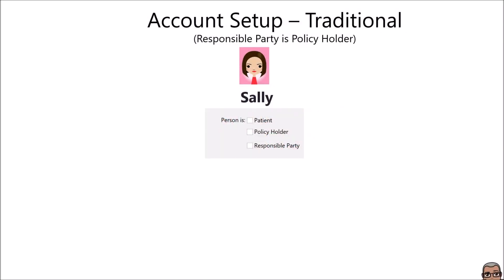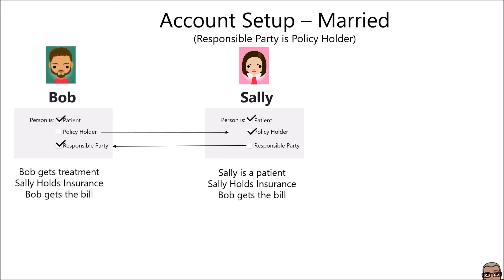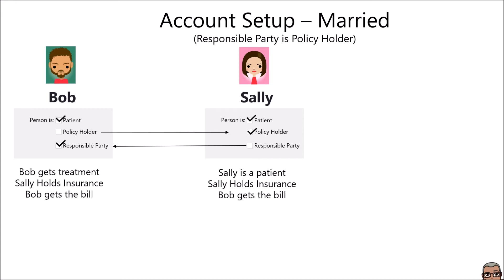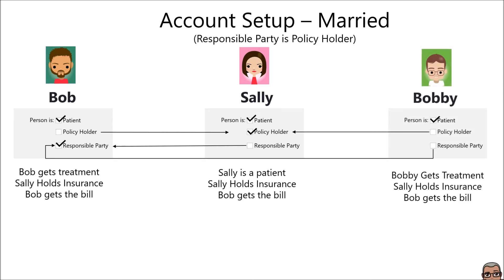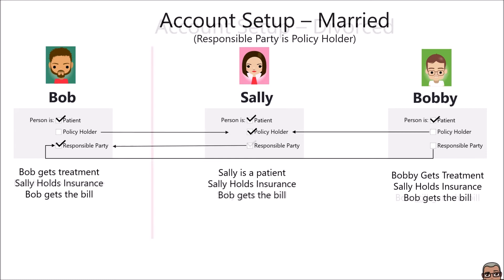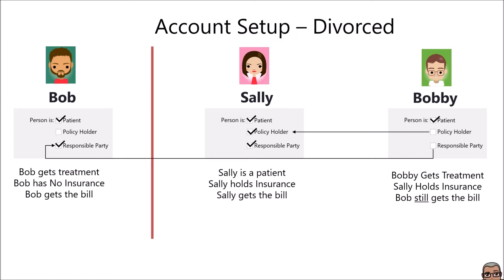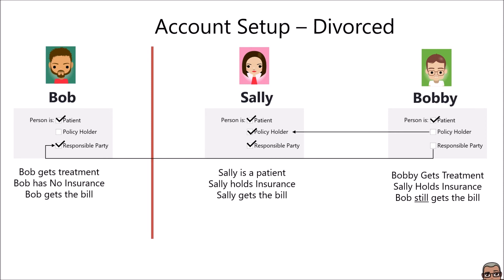Eaglesoft Training: Andre's Eaglesoft Field Guide to Connecting a Patient to a Family / Account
Andre's Eaglesoft Field Guide "Connecting a Patient to a Family / Account"